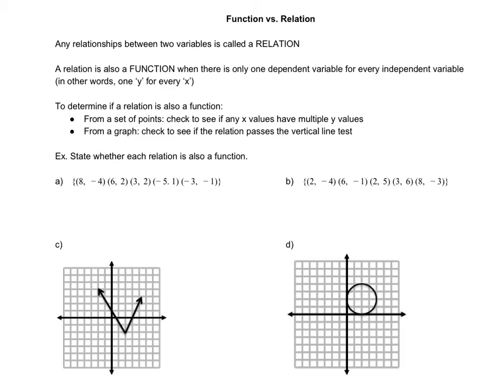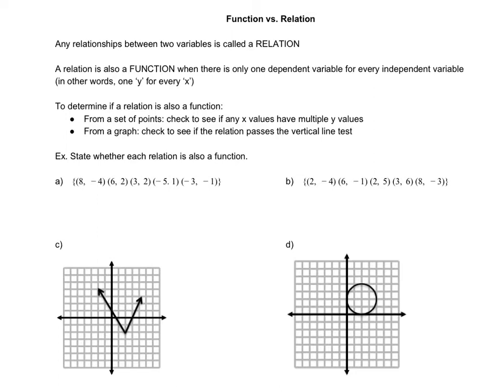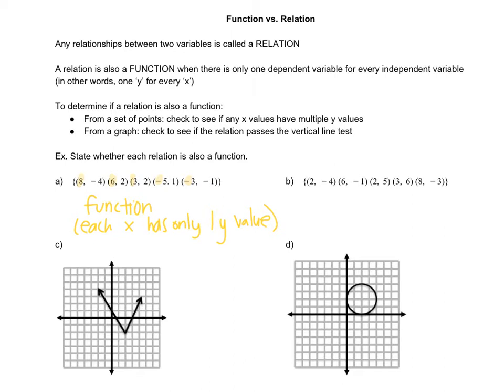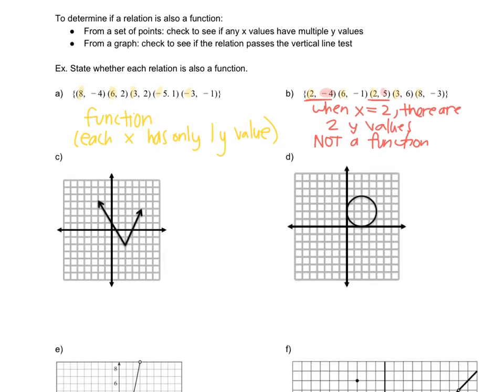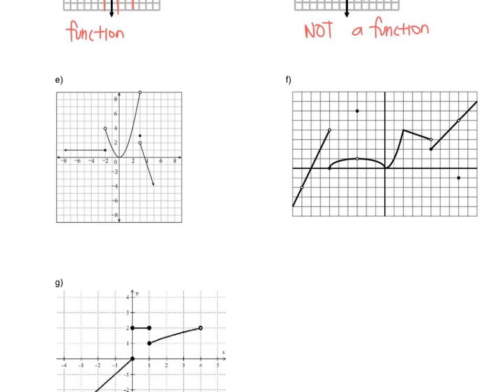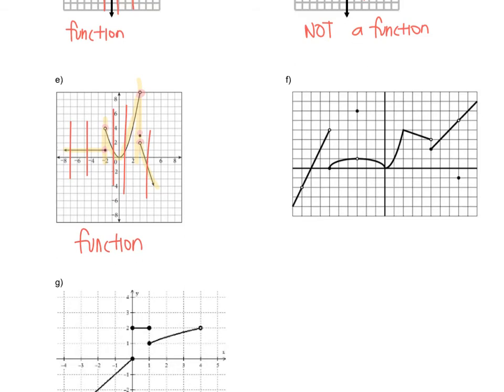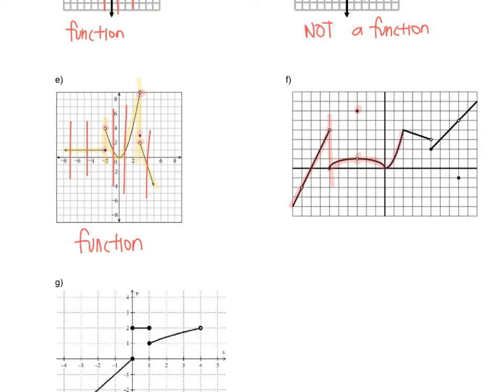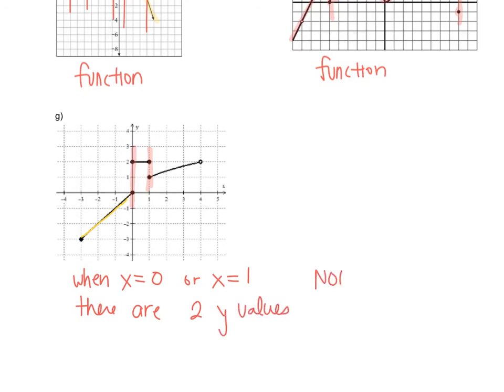Function vs Relation